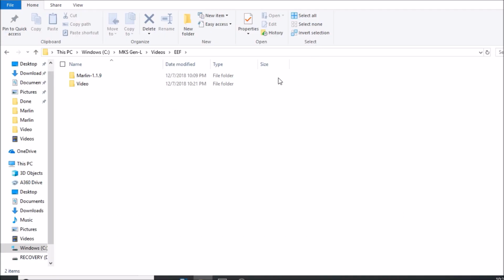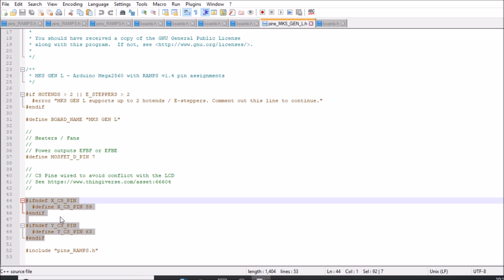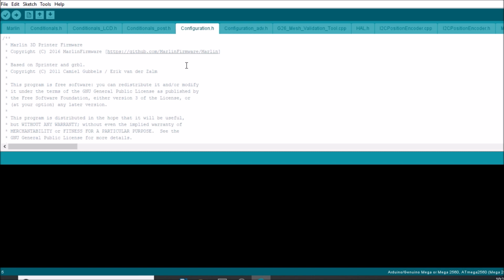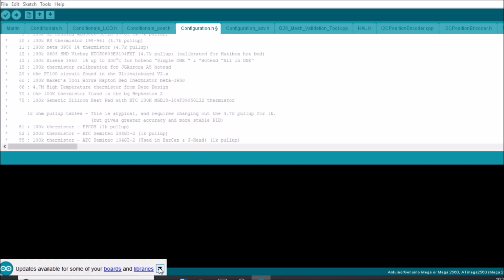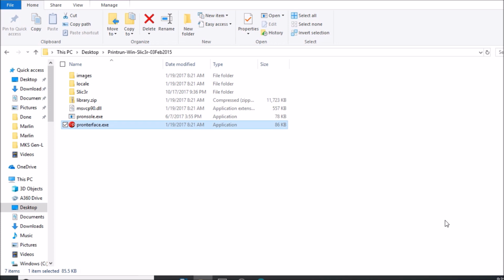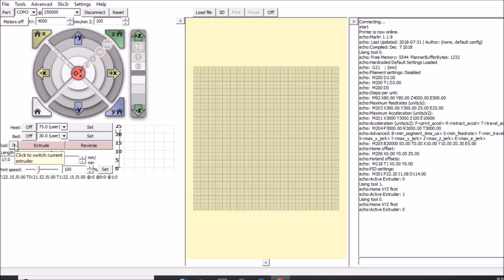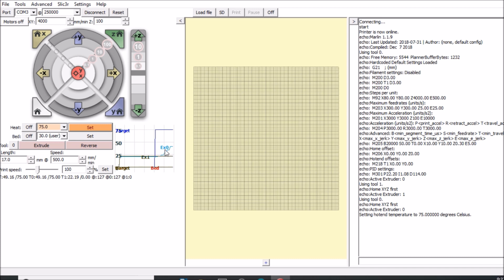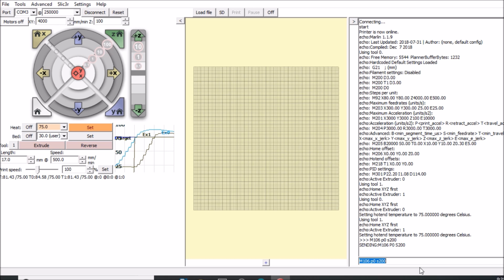MKS Gen L - Extruder Extruder and Fan (EEF)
This is a simple tutorial on how to connect and use an extruder extruder and fan.

Require Hardware:
1 - MKS Gen L v1.0 motherboard
1 -12V 0.06A Brushless DC Cooling Fan
2 - Hotend Extruder for 0.4mm/1.75mm